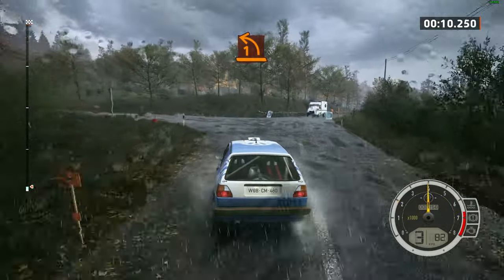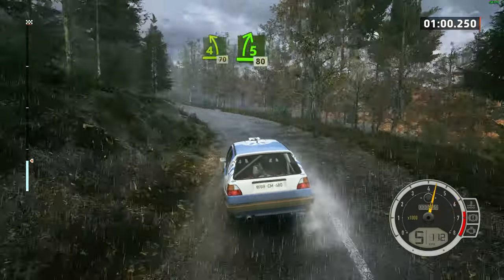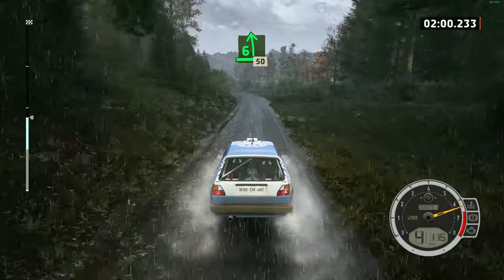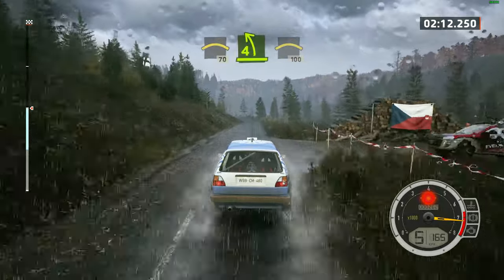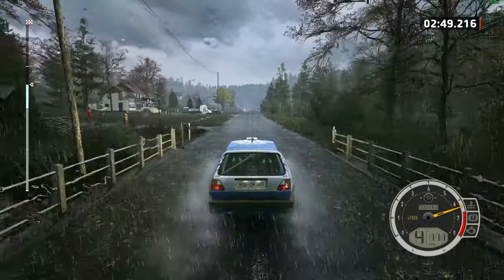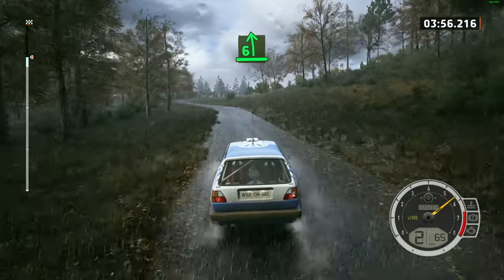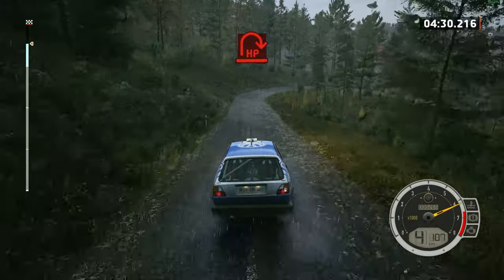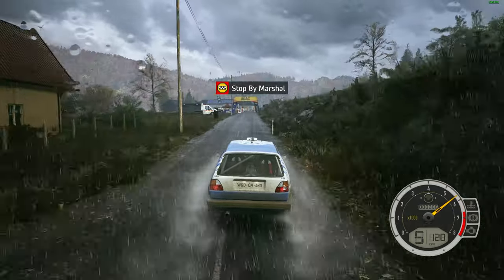EA SPORTS WRC Central European Vitova Rally FWD class with Golf GTI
I love driving the Golf GTI, you can just throw it into a corner!

Lots of WRC clips and Computer Hardware!

H20 w/ DD Iceman Intel i7 14700k@5.8ghz all pCores, 4.7ghz eCores, w/ H20 w/ Alphacool RX 6900xt@2.75ghz
Team Group DDR5@8200